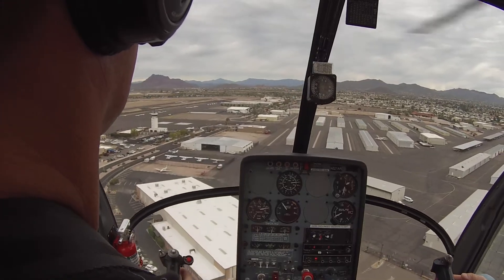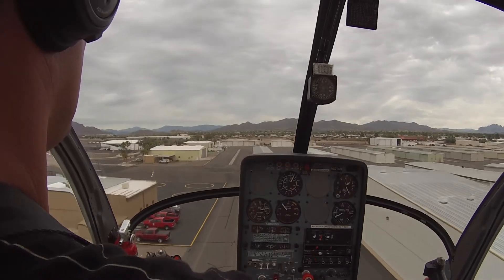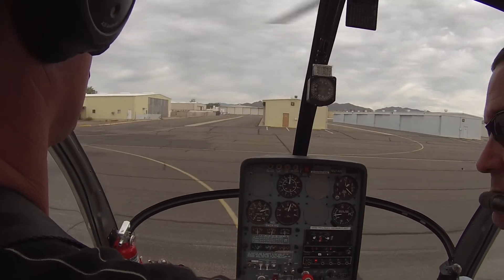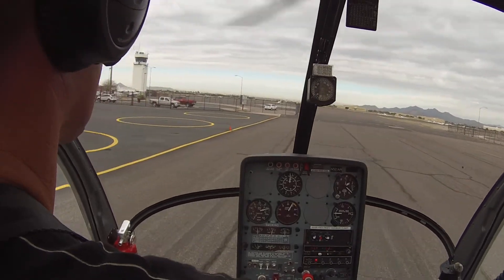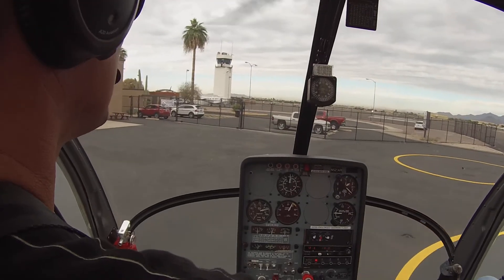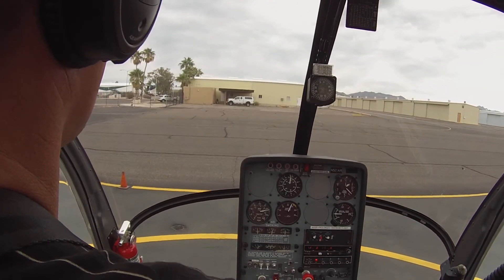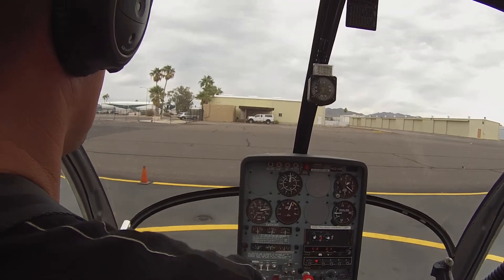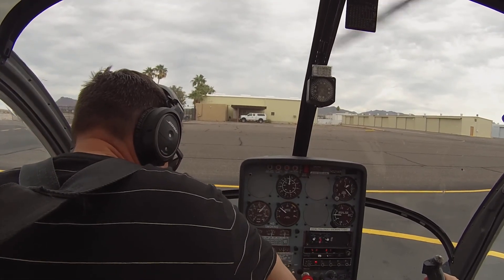November 28, 2015